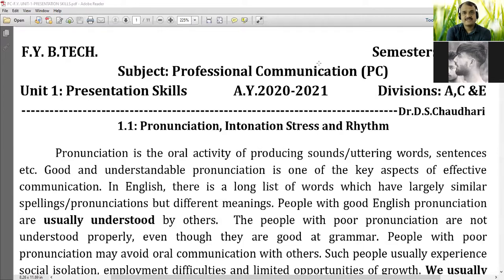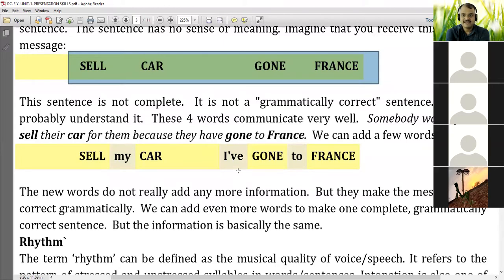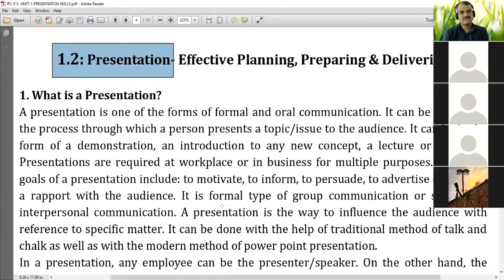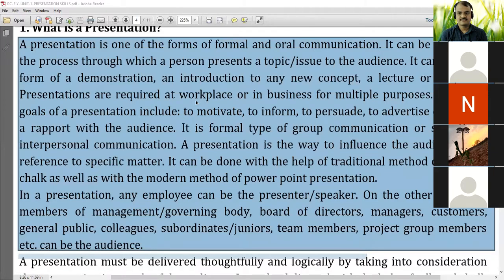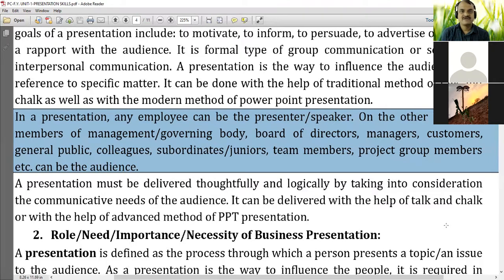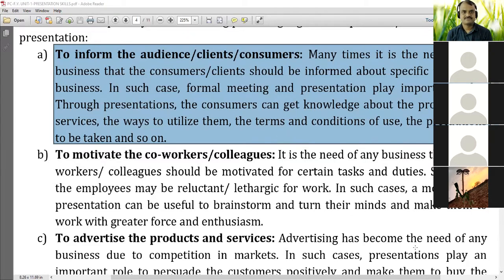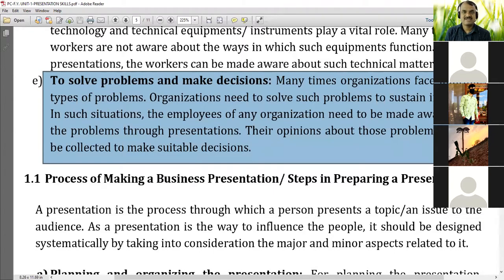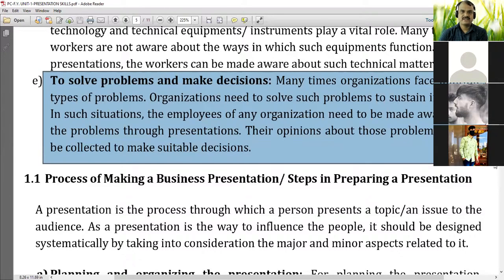L 7 Presentation Concept and Process